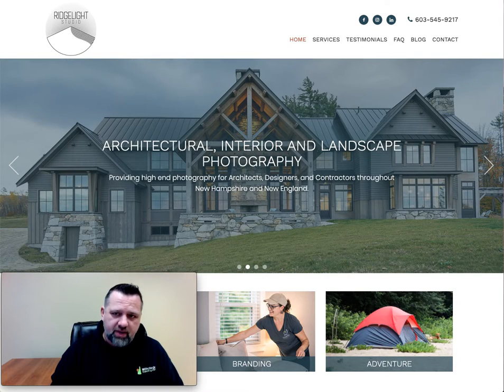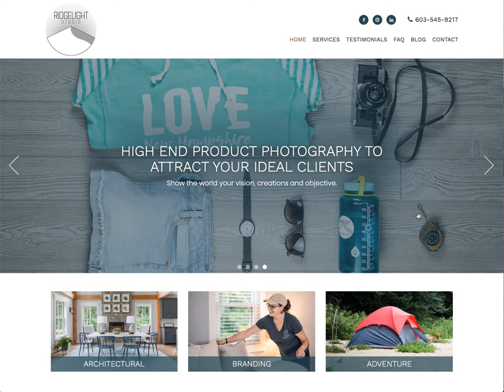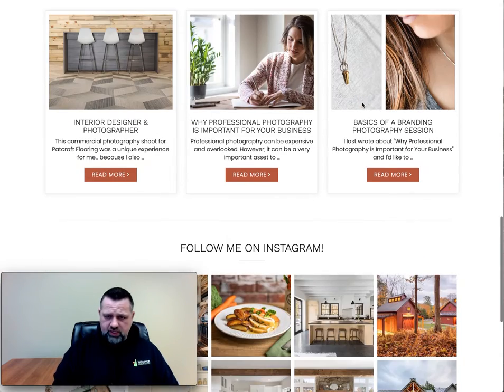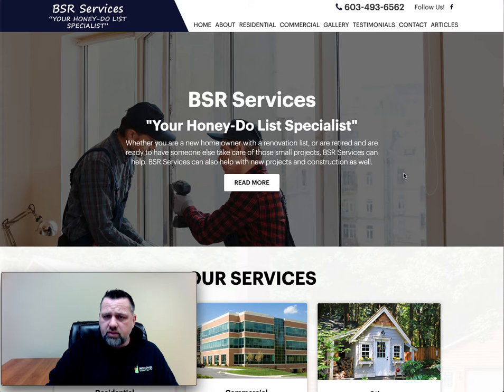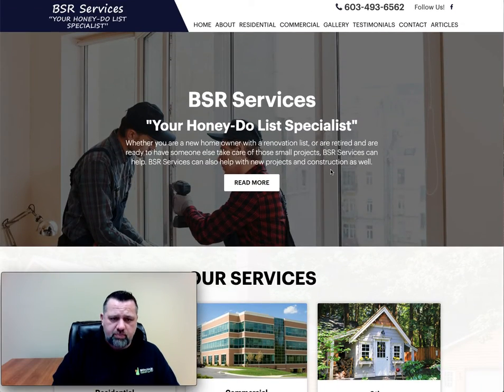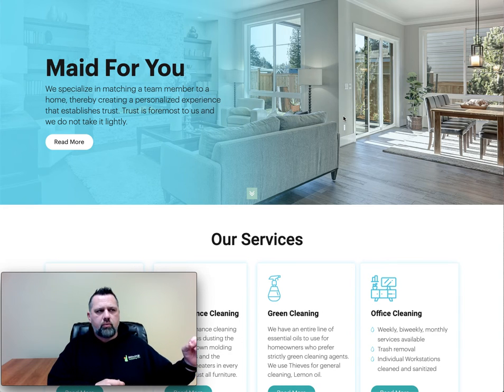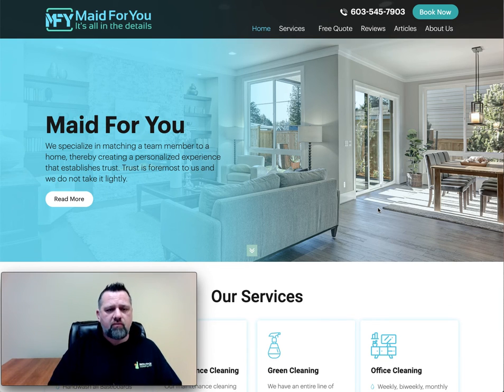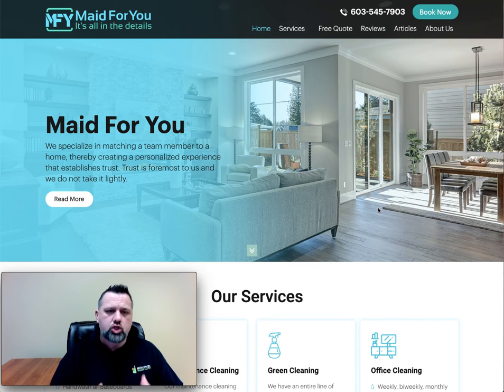Recent NH Website Designs Walkthrough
We just recently completed a few website redesign projects and wanted to share some important take aways for you to think about with your own business website.

Here's an article that goes deep on some important website design considerations

Hope you found some value here!

Kyle Battis
NH Strategic Marketing